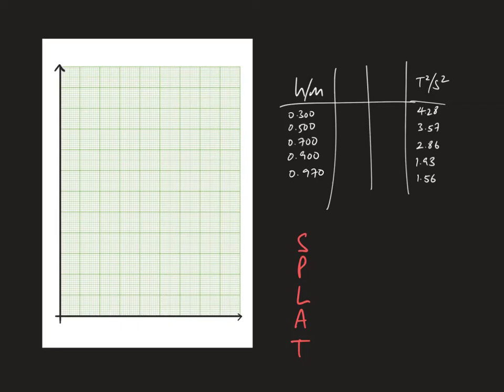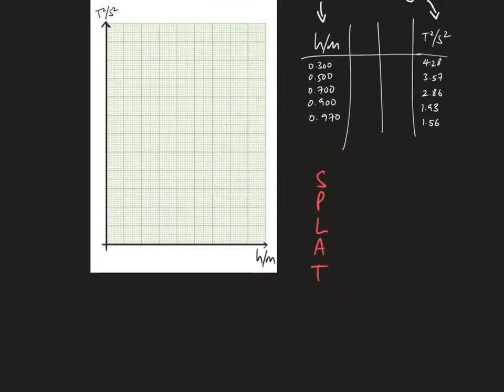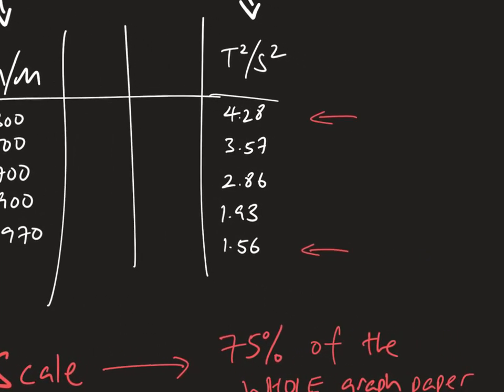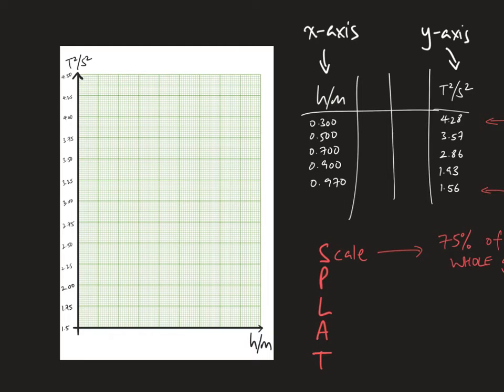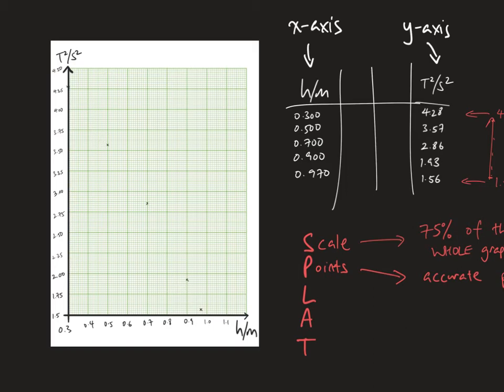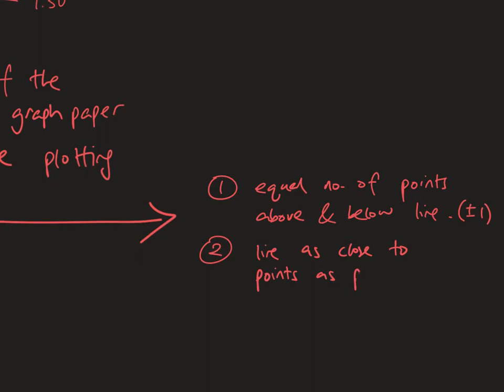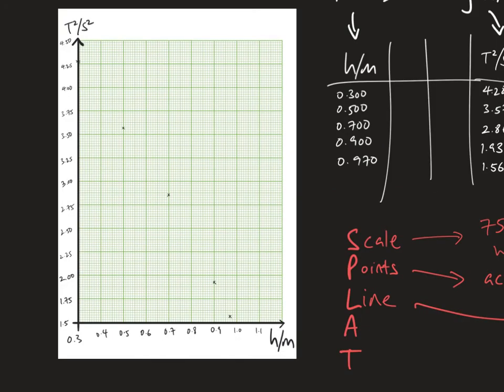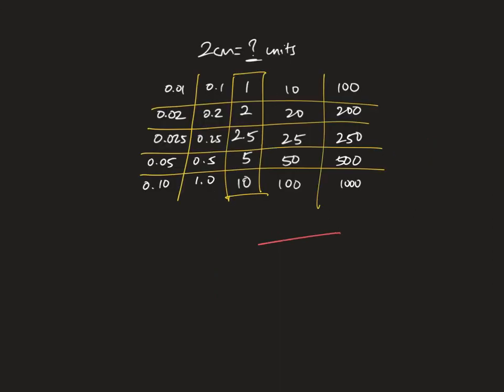Drawing a graph for physics practical